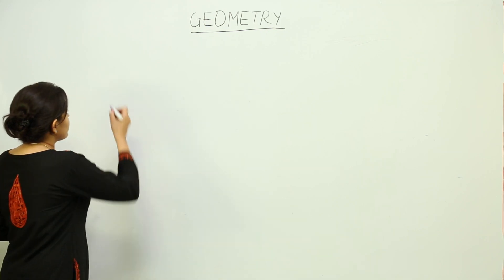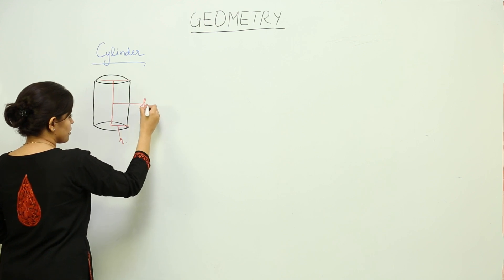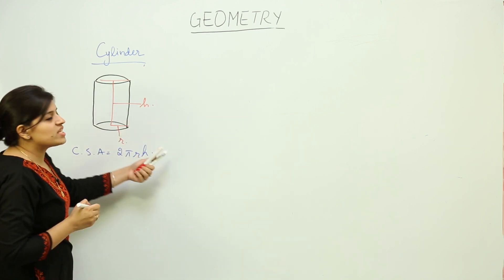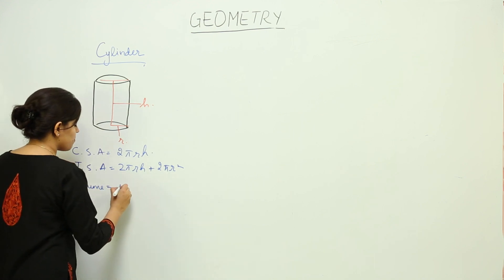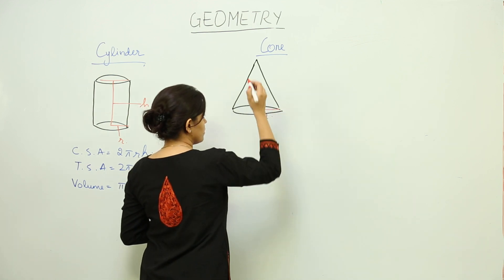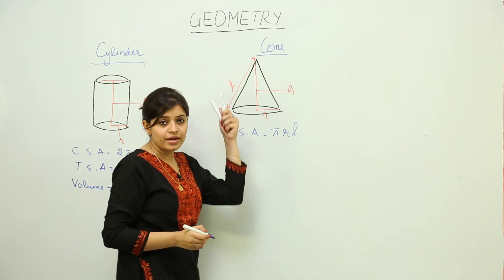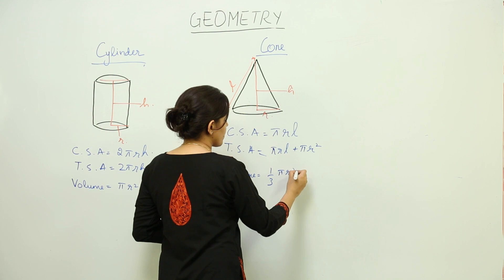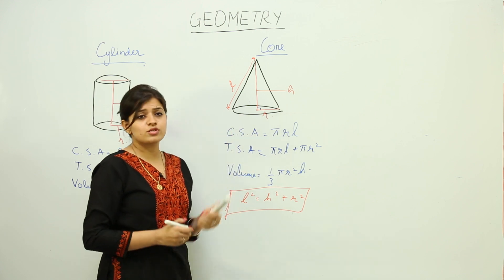GRE I Online GRE Video Lectures I GRE Preparation I Geometry I Part 19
TeachingBharat.com presents its full range of professionally developed GRE Lectures
GRE, online GRE video lectures, GRE Preparation, Geometry, Part 19